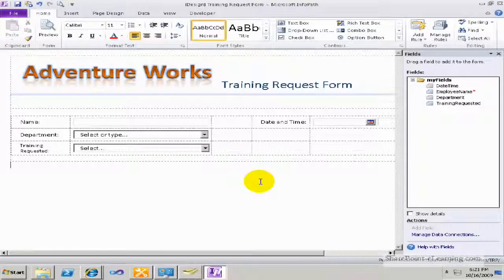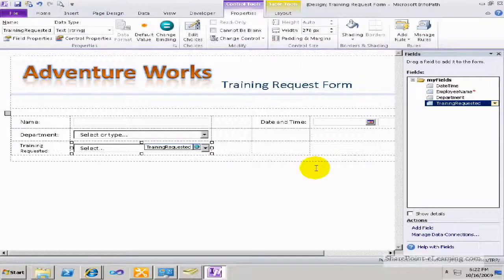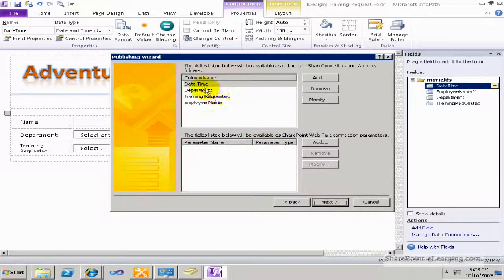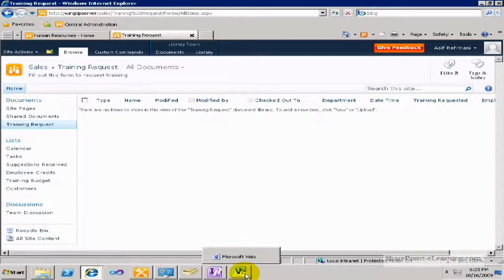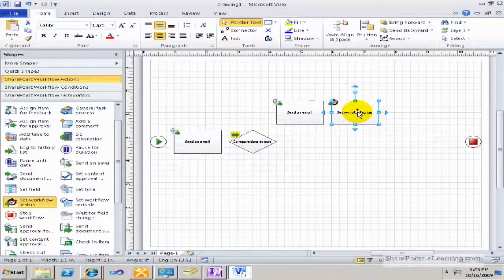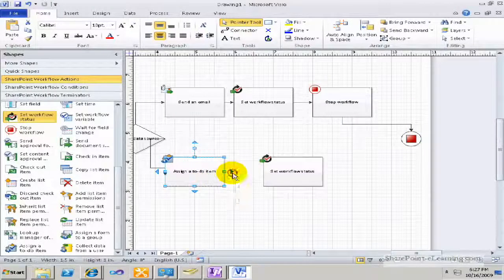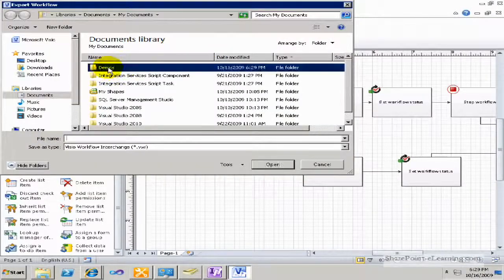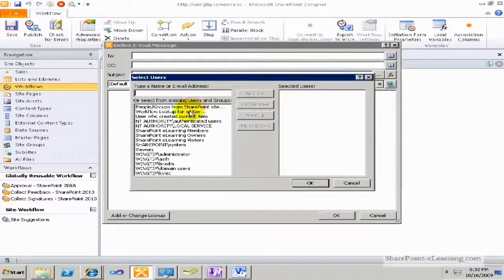SharePoint Designer 2010 Workflows with InfoPath 2010 forms and Visio Modeling